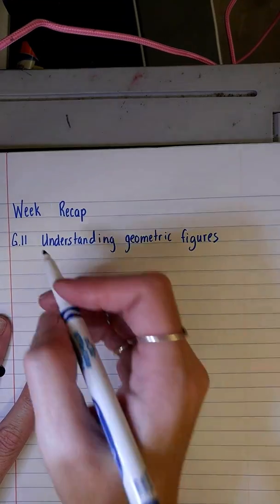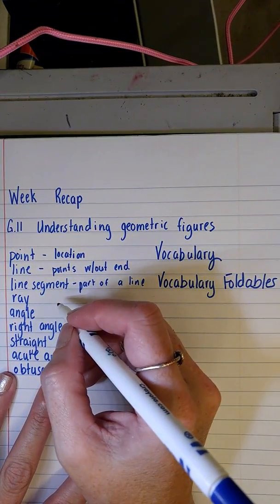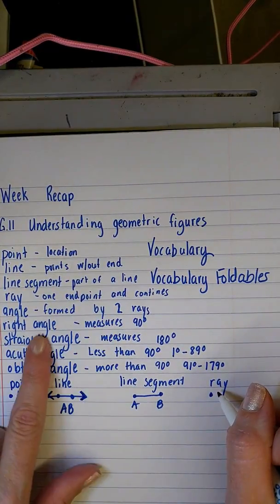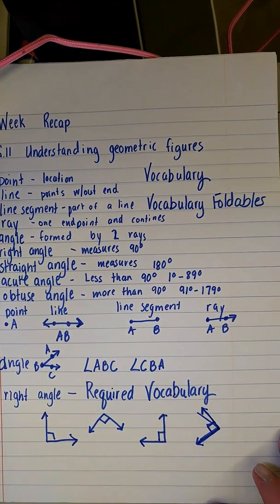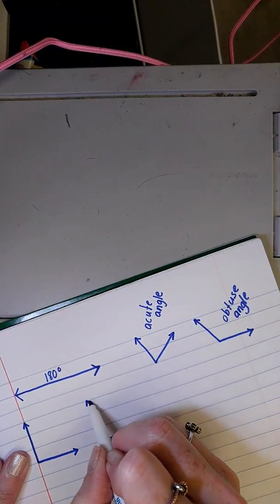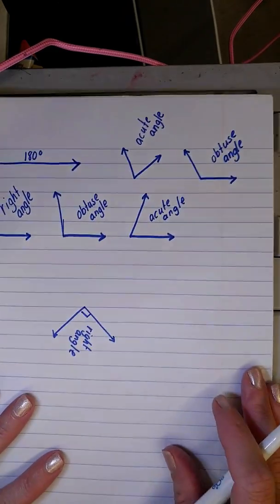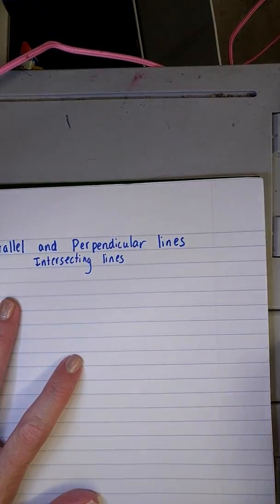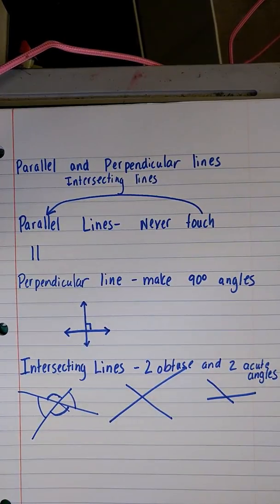Geometry week recap